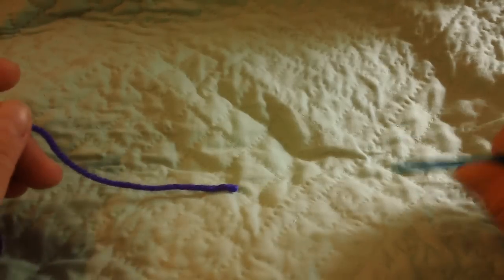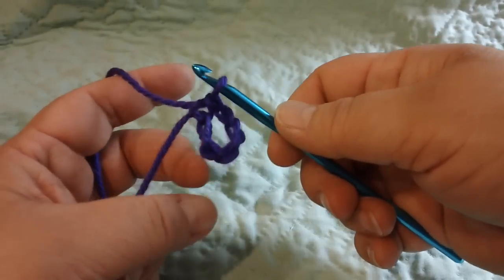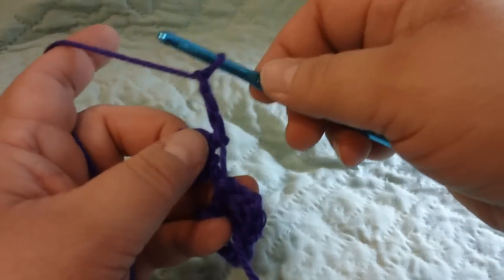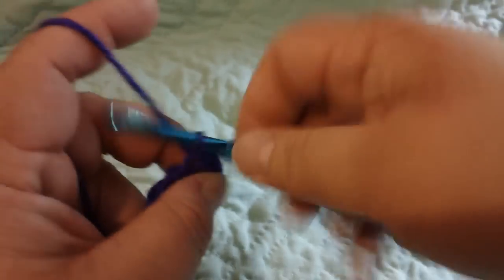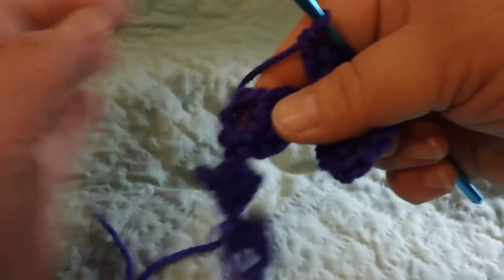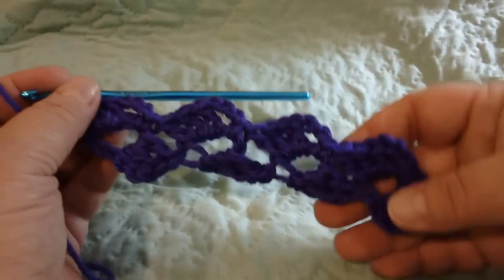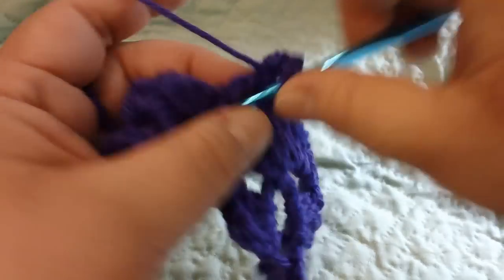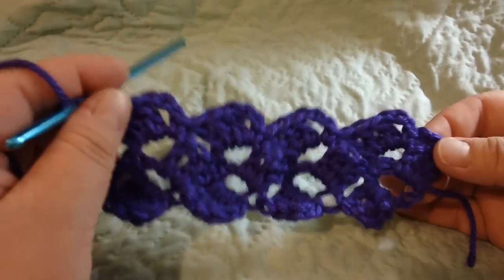No Beginning Chain Crazy Block Afghan